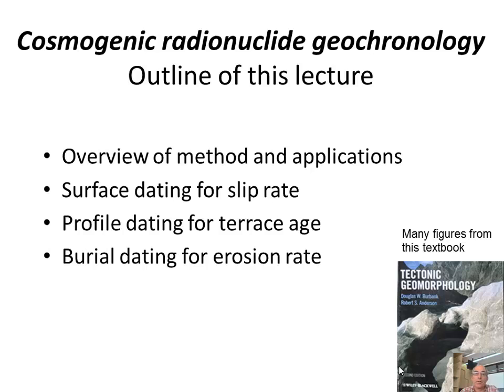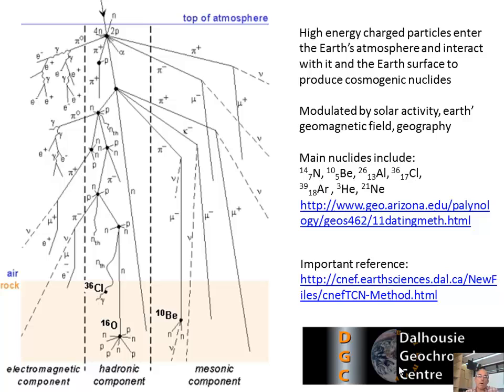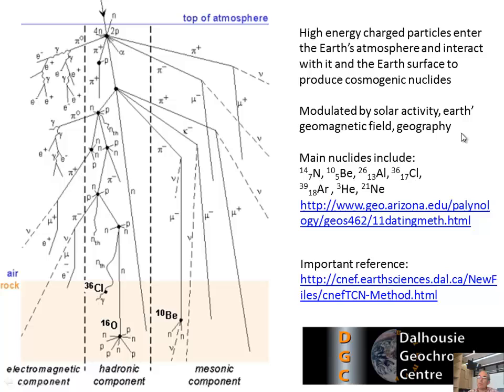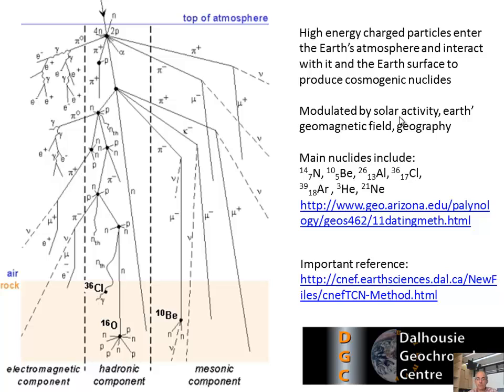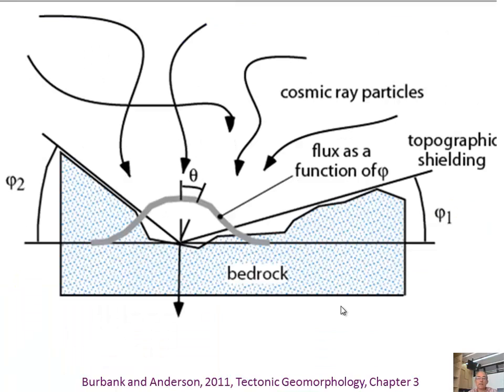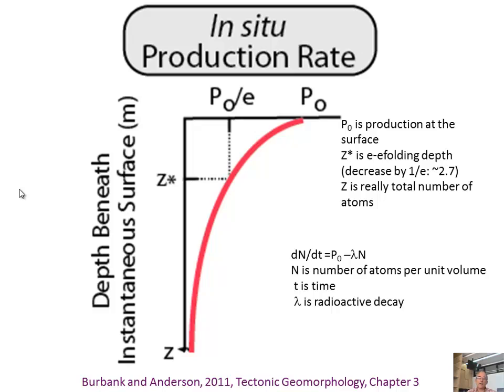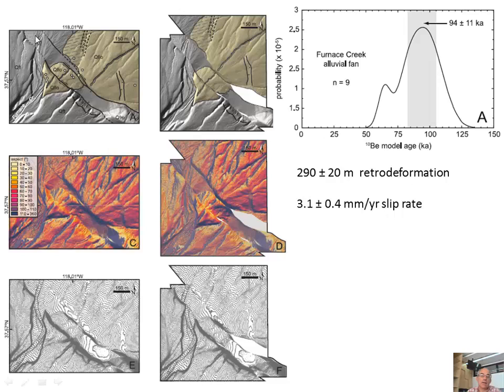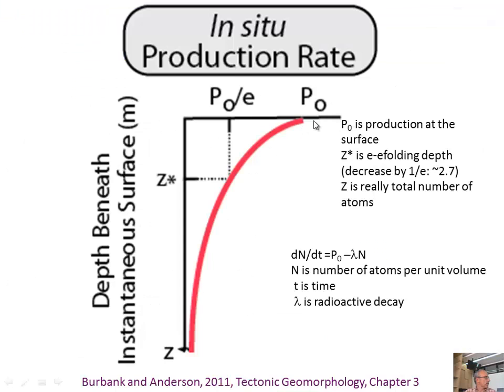14--Cosmogenic Radionuclide Geochronology (LIPI Indonesia lectures 2013)